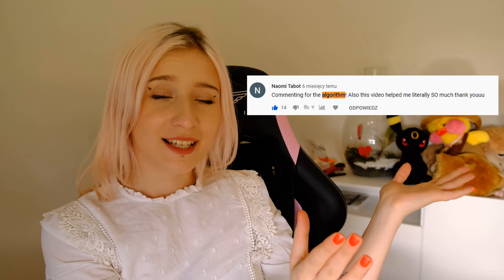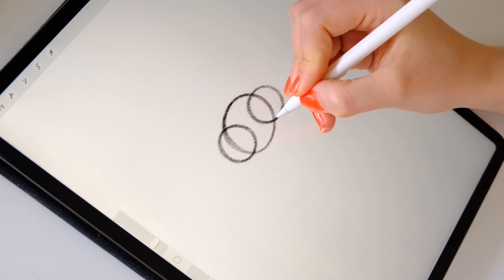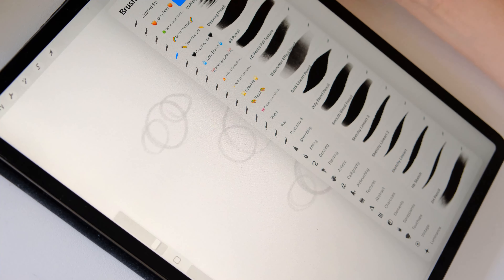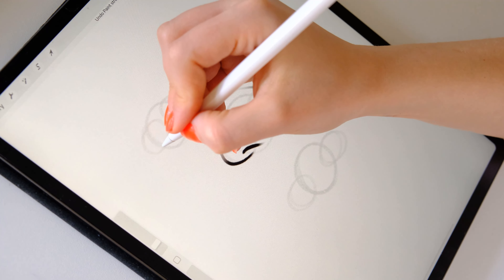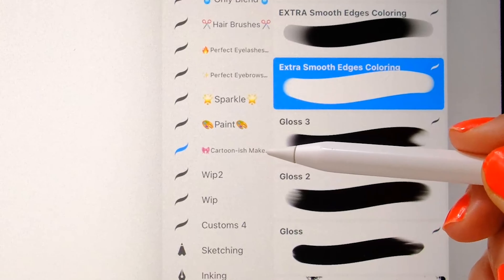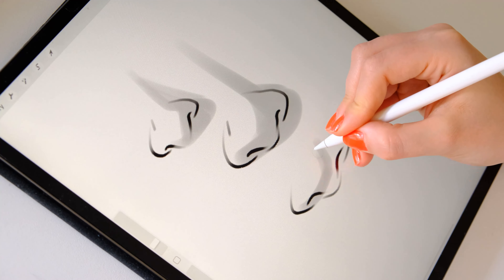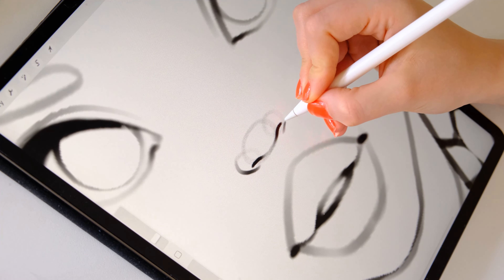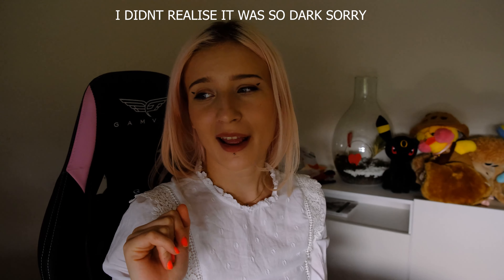How I draw noses in 30 seconds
Comment for the algorithm 🥺️
If you liked this video and found it useful, make sure to show it some love!